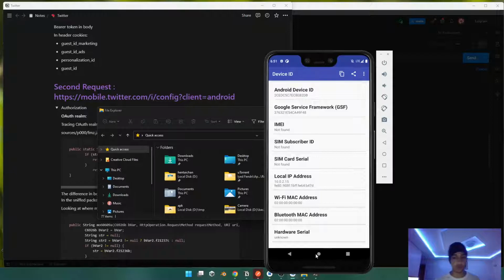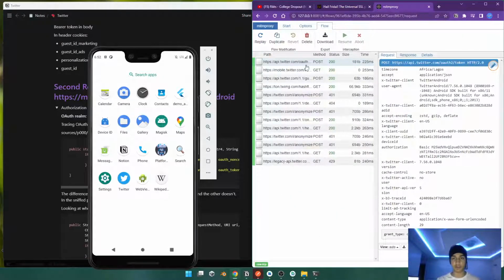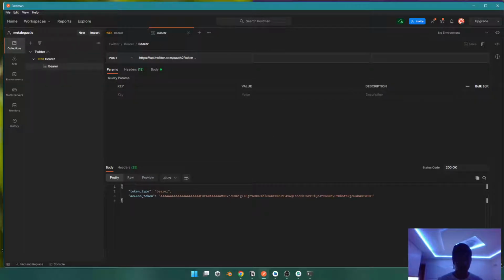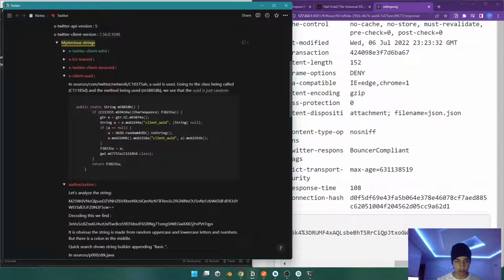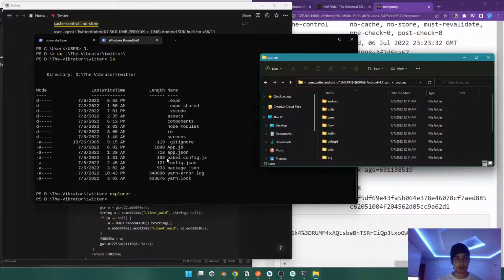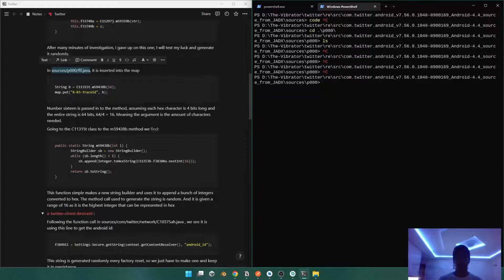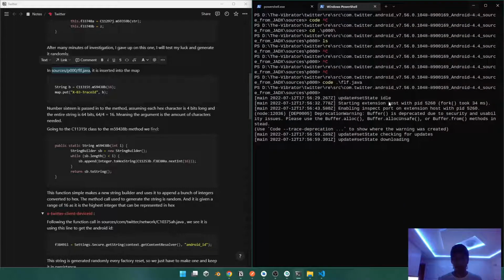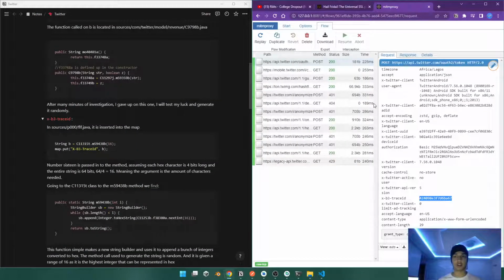How I am reverse engineering twitter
Twitter seethes at the thought of me poking my nose into their requests.